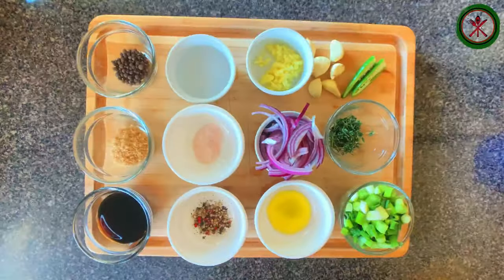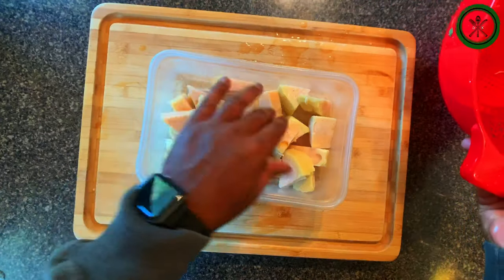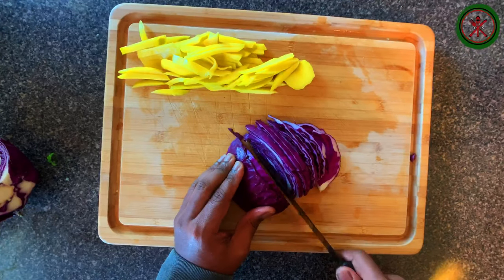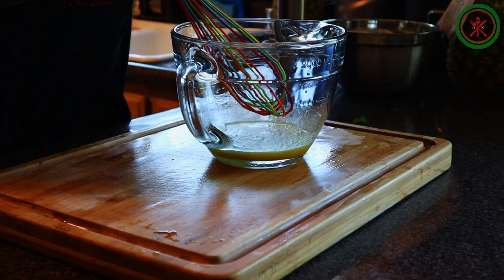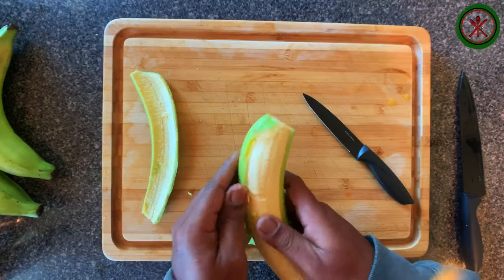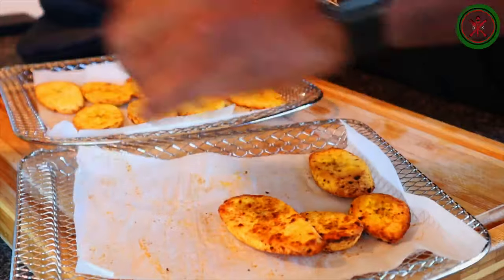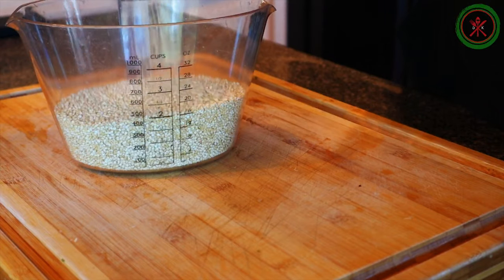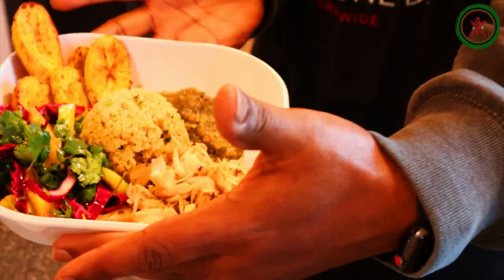Enjoy This Vegan Jerk Jackfruit Recipe | Make Jamaican Jerk Jackfruit | Certified Diabadass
Today we are in the kitchen and we are taking a vacation ladies and gentlemen we are going to Jamaica and we are making a Jamaican jerk jackfruit with chilli lime plantains and a coconut lime quinoa you do not want to miss this!

I hope you enjoy this Vegan Jerk Jackfruit Recipe.

Pick up your DiaBEAST kitchen cookbook here👇🏾